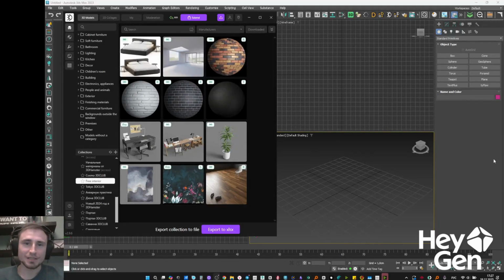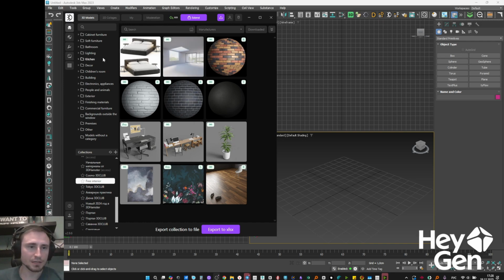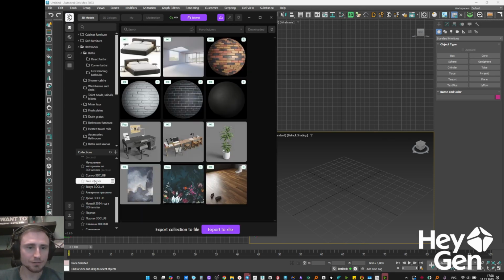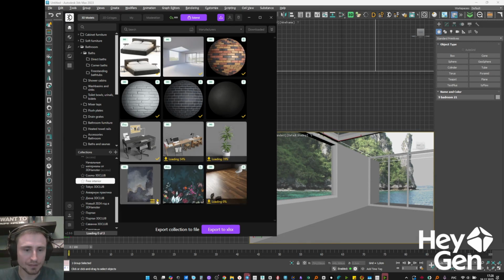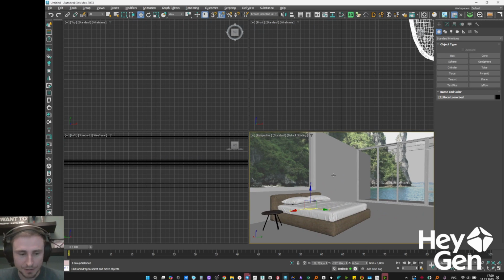How can a visualizer save time and create interiors in minutes?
Design a full interior in just 1 minute inside 3ds Max ⏱️🔥

No endless modeling.
No asset hunting.
Just a fast, clean workflow used by real interior designers.

In this video you’ll see how to:

Assemble an interior scene insanely fast

Save hours on every project

Work smarter, not harder in 3ds Max

👉 Perfect for interior designers, 3D artists, and visualizers who value speed.